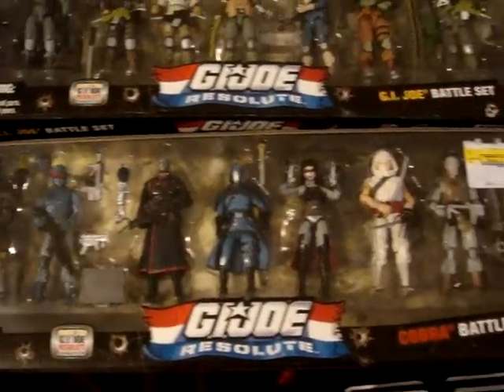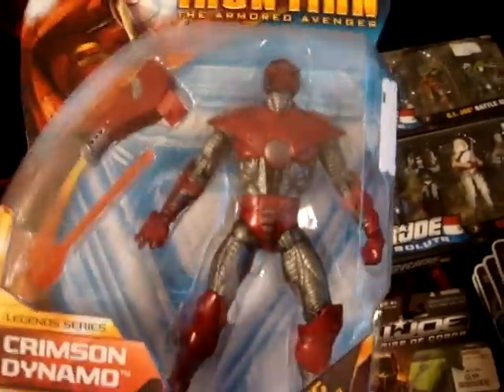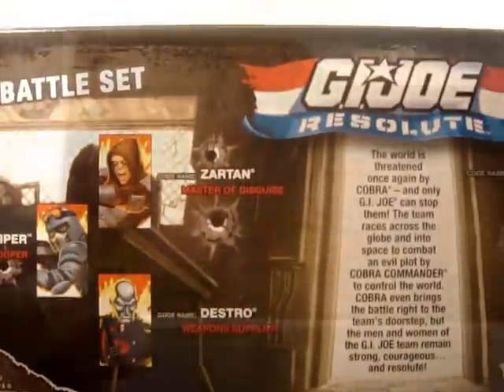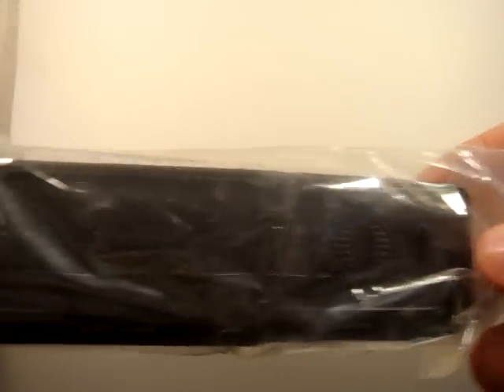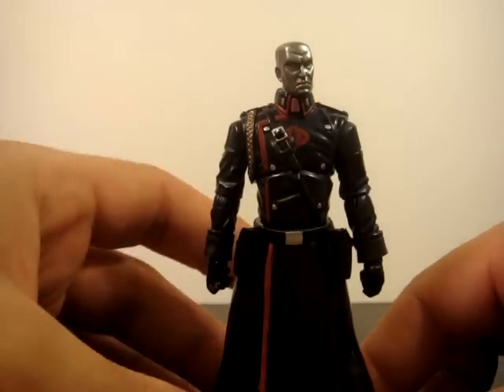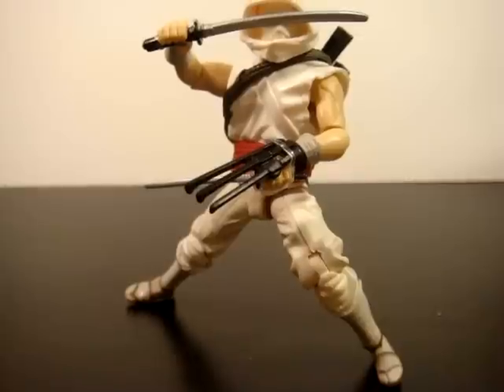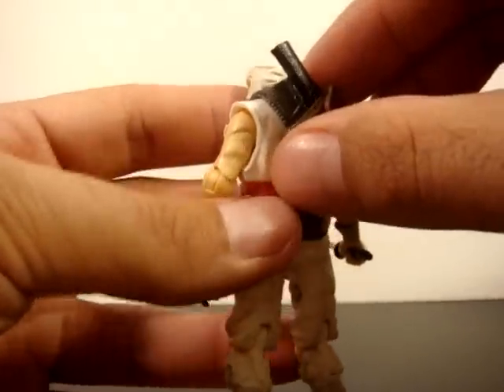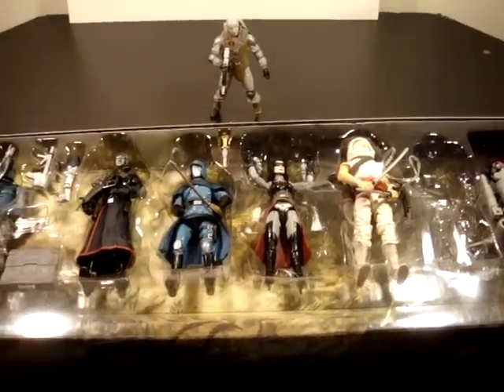G.I. JOE RESOLUTE COBRA BOX SET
BSWS presents - A review on the G.I. JOE RESOLUTE COBRA BOX SET. Plus a lil talk about a haul, and where to find good deals on figures